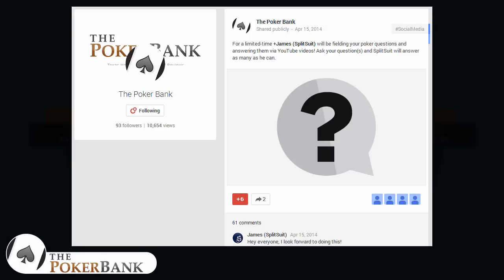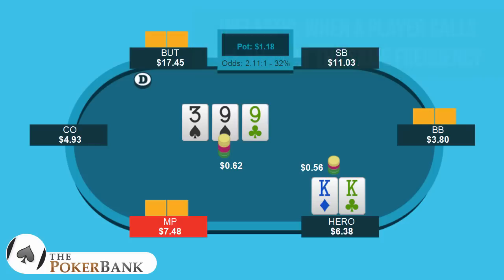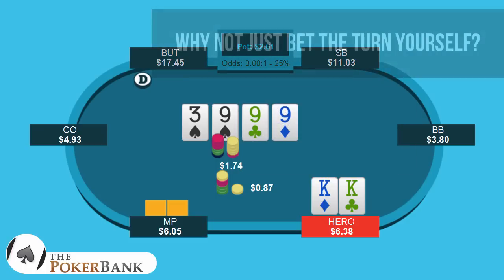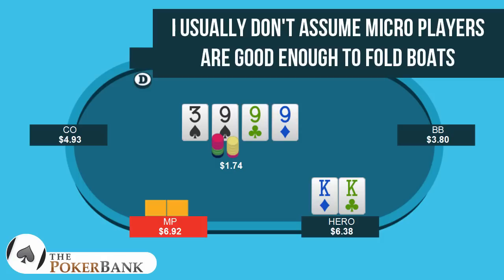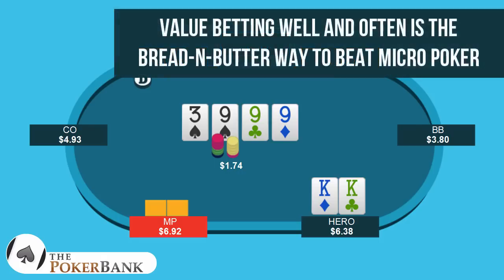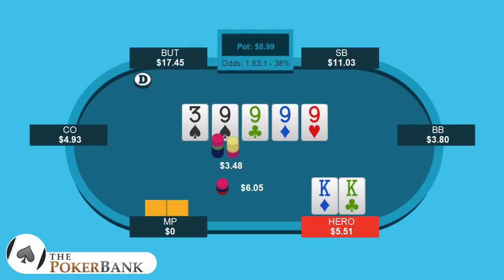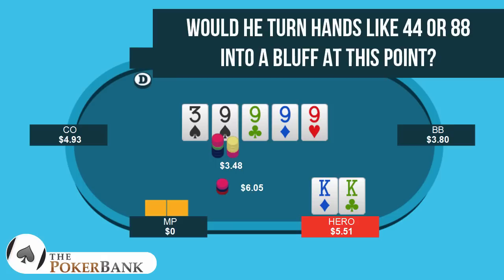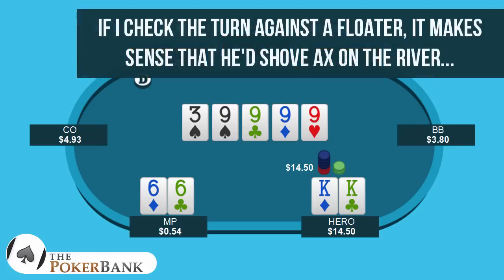Checking To Induce With KK | Ask SplitSuit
Corey asks SplitSuit to review a tricky spot with pocket Kings. Hero raises from UTG at 5NL (6max) and goes 4-way to the flop. On a flop of 993 Hero CBets, but Hero decides to check when the turn is another 9. SplitSuit discusses the turn line, especially given Corey’s plan, and explain why betting the turn is often times better. But the fun doesn’t stop there, as the river puts up the 4th 9 and Hero ends up facing an overbet shove.

Have your own poker question for SplitSuit? Ask it today